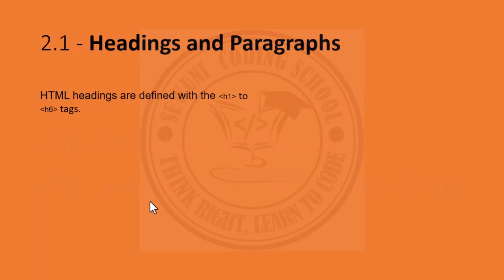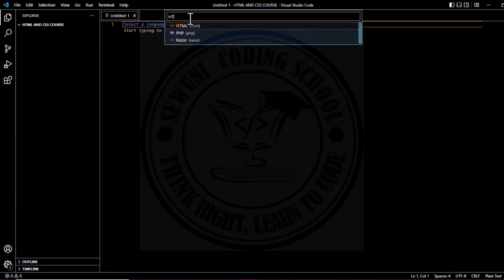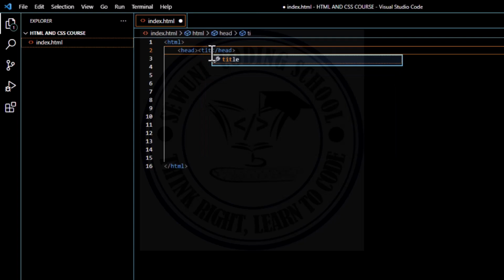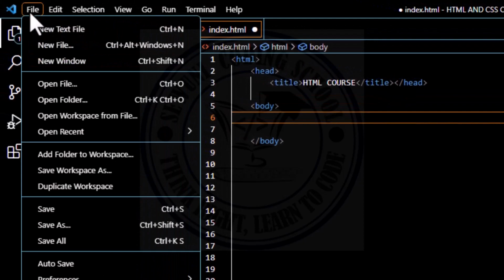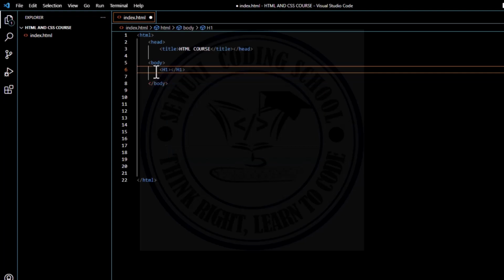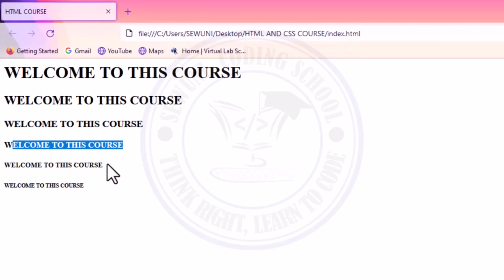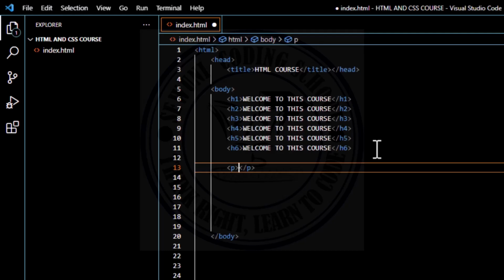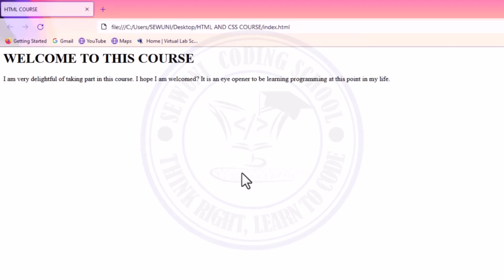Lesson 2.1: VS Code Setup, Folder, Headings and Paragraphs